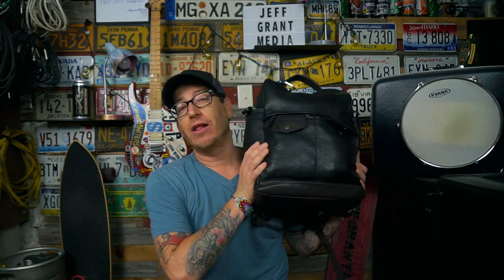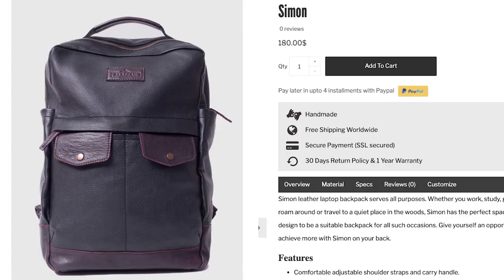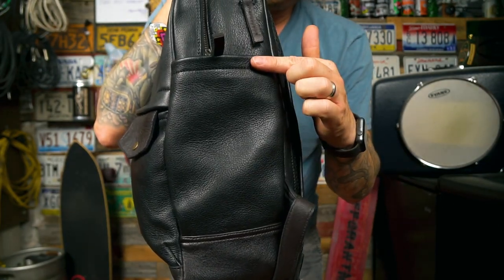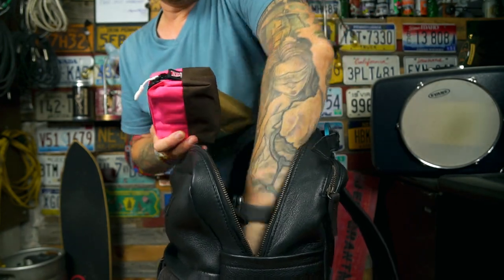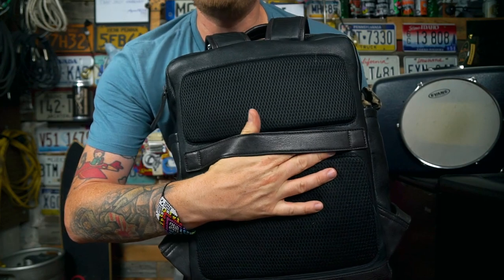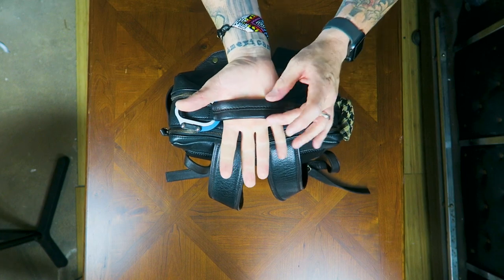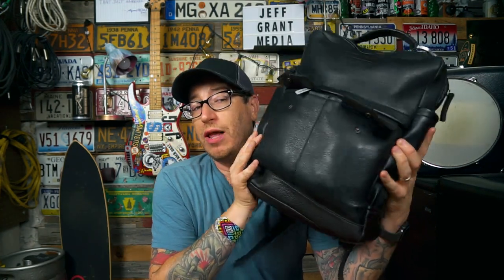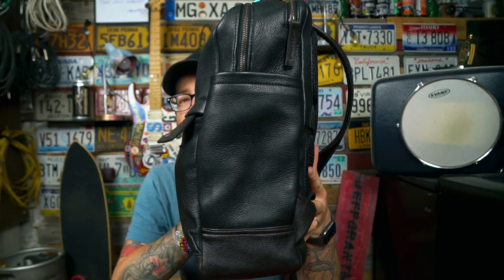Alaskan Leather Co Simon | Real User Review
Leather bags. a year ago I didn't really like them. Now I can't seem to stop digging in deeper down the never ending path of heritage style bags. So when Alaskan Leather Co asked me if I wanted to take a look at their Simon backpack, I said sure thing! So lets get into it.

Spring Fits:
Franklin and Poe (Philly Shop... Support PA!)

Caswell Boot Co.

0:00 Intro/Disclaimer
2:30 Spec Rundown
3:23  Simon Negatives
7:17 Simon Points of Note
9:22 Simon Positives
14:06 Final Summation